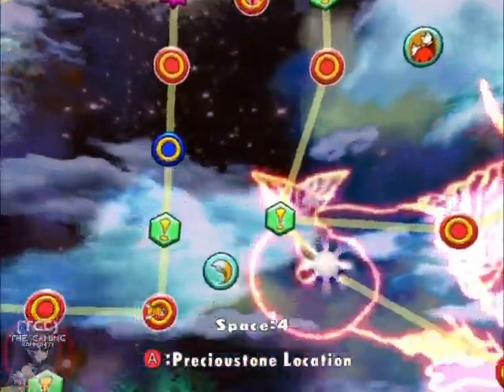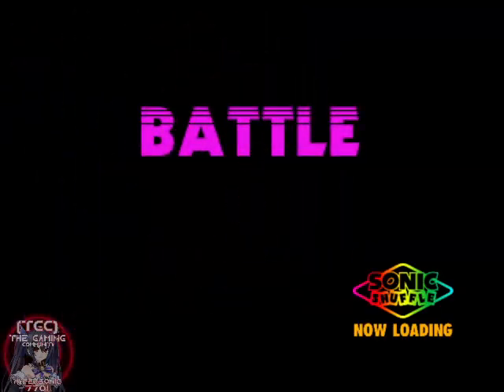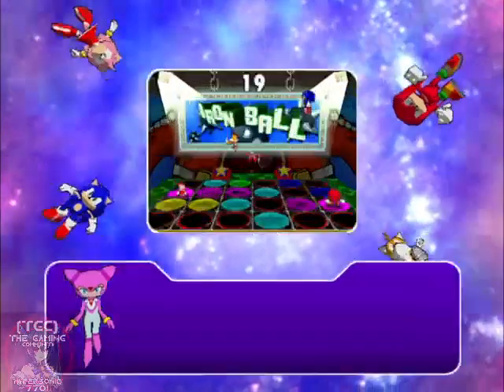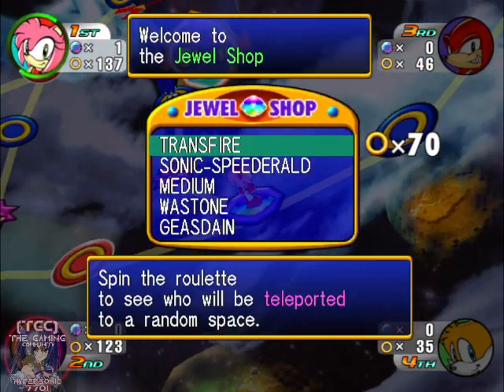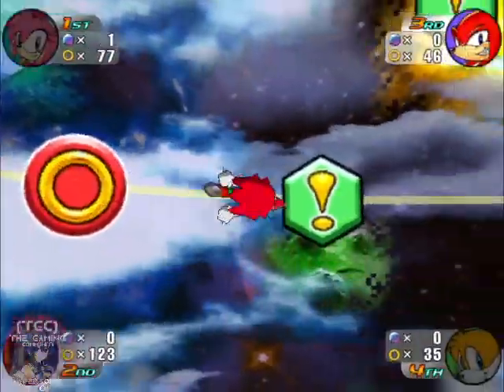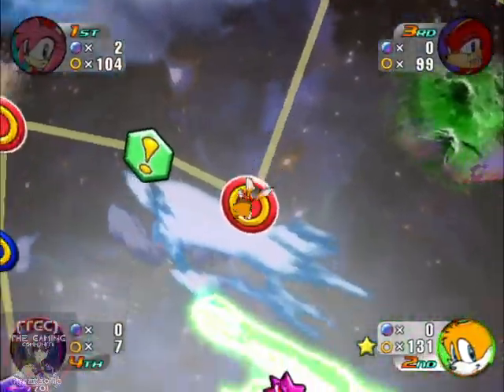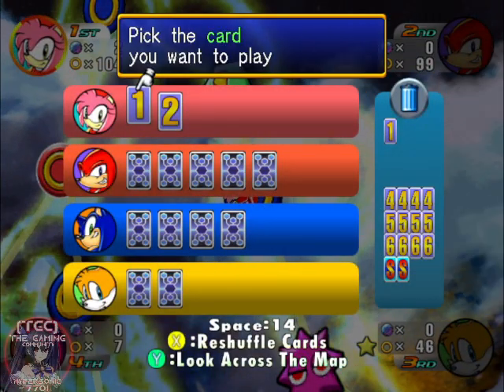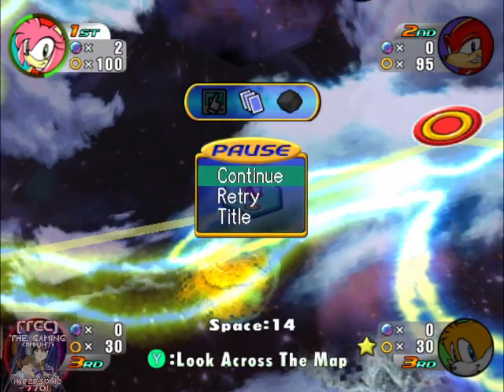Sonic Shuffle - Story Mode VS. Hard COMs Playthrough (Amy) - 4th Dimension Space Pt. 1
It's the final countdown...